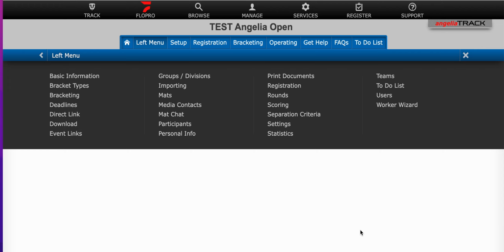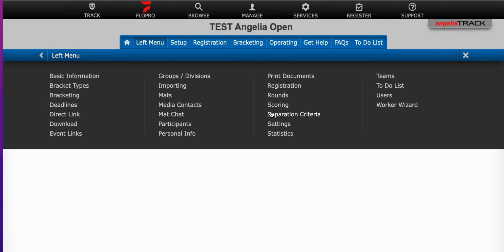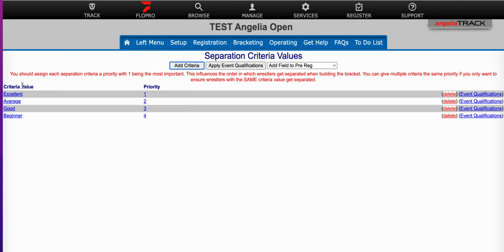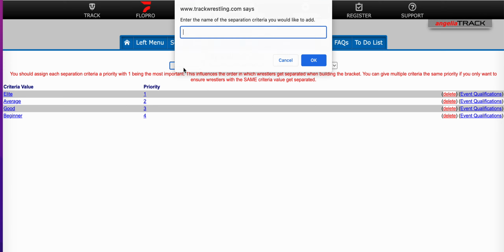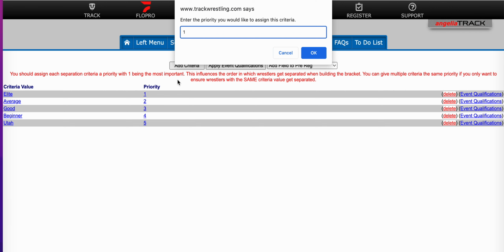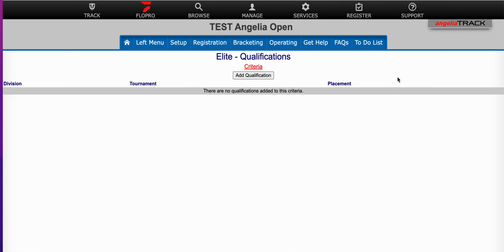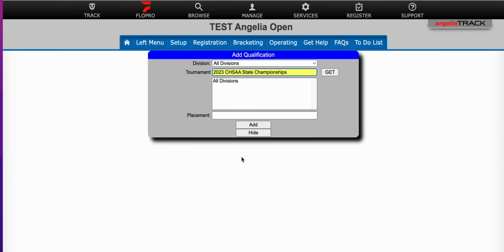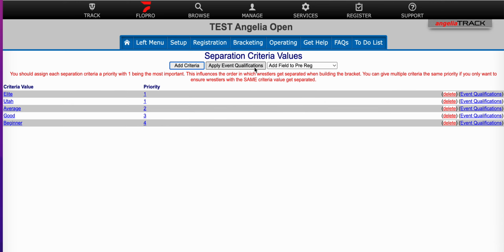Separation Criteria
This TW help video will show event admins how to add separation criteria.